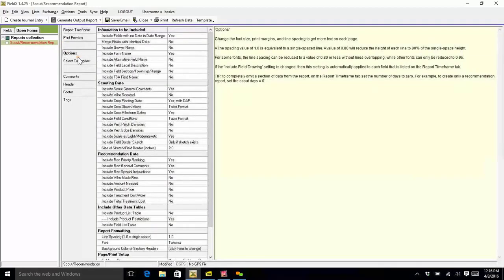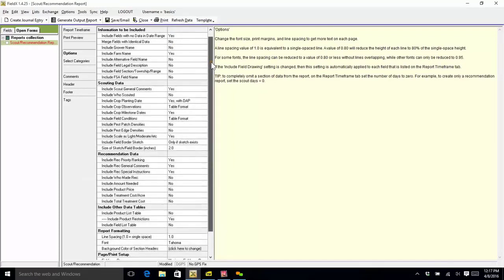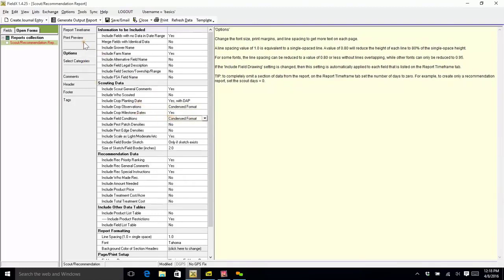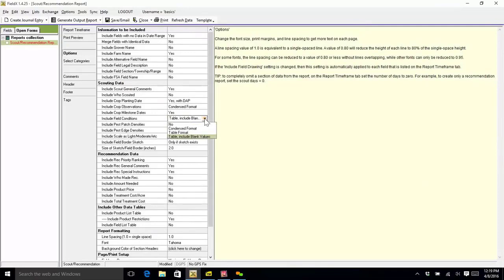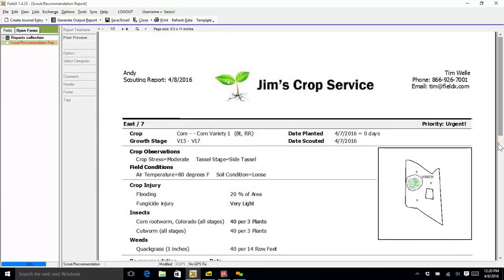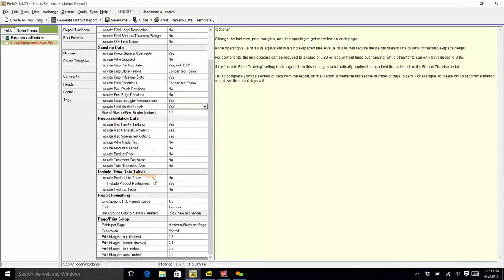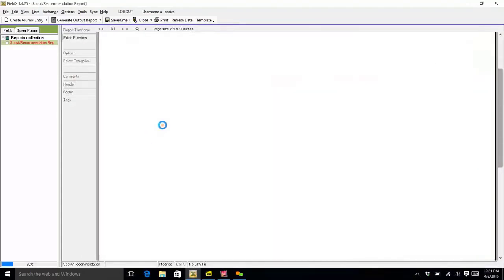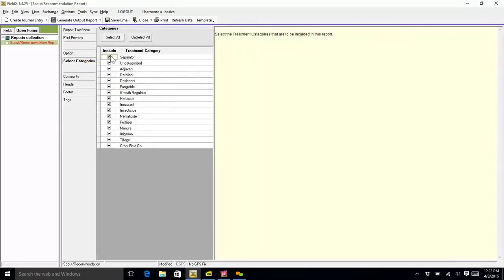Frequently Used Scout Recommendation Report Options